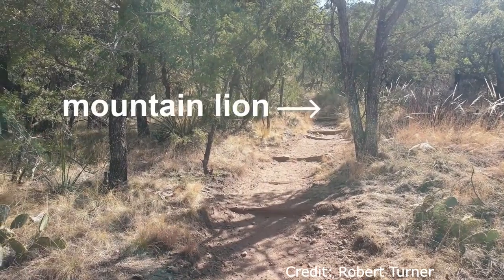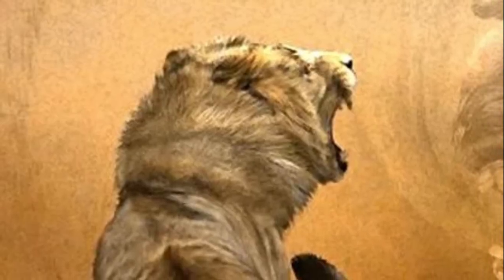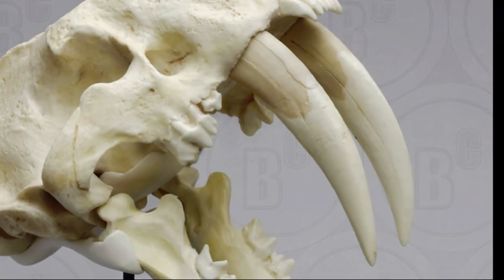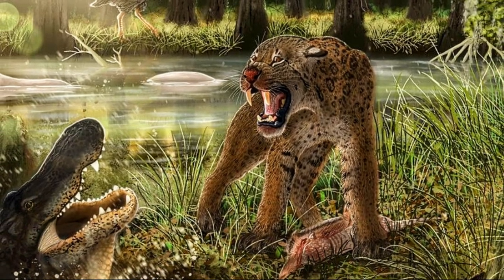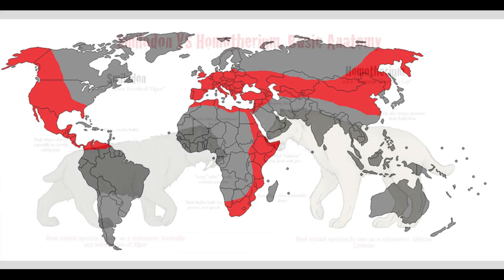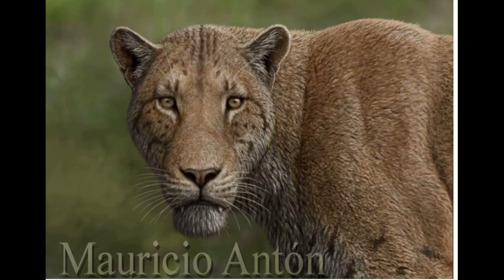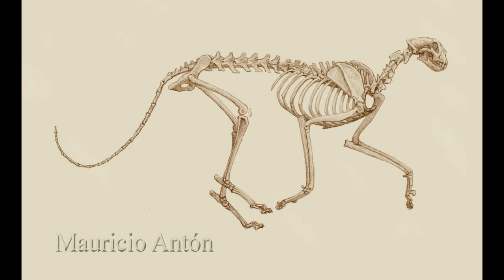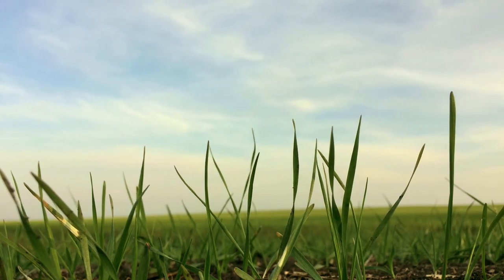The Prehistoric BIG Cats that Roamed North America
A video detailing some of the Big Cats that hunted and lived alongside us in  prehistoric North America.